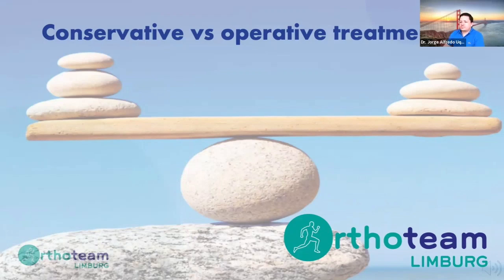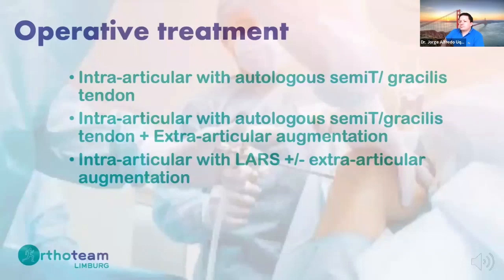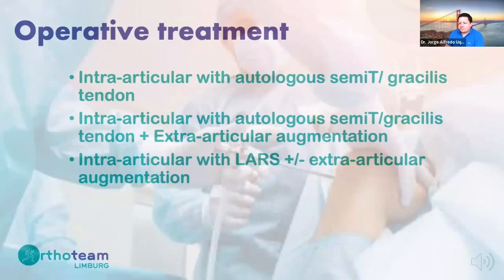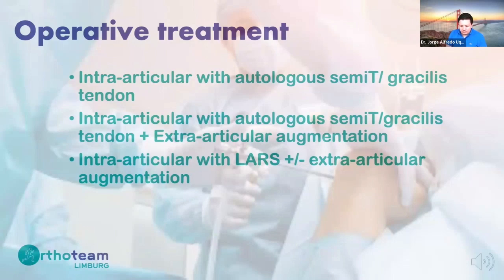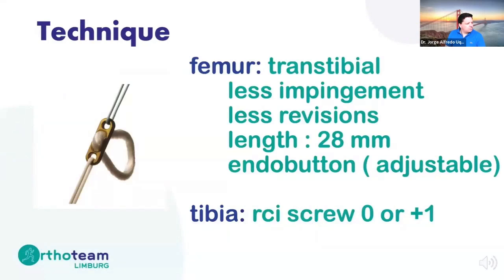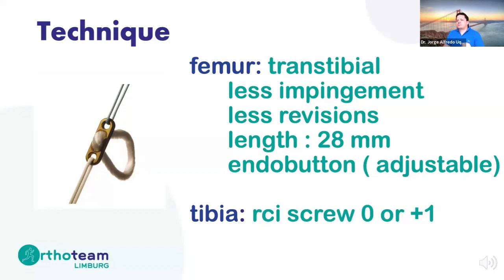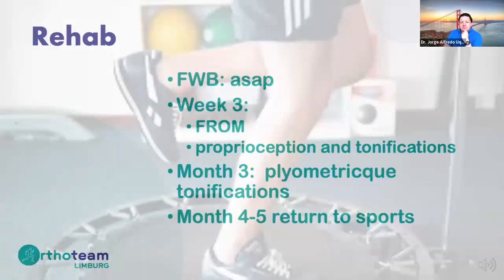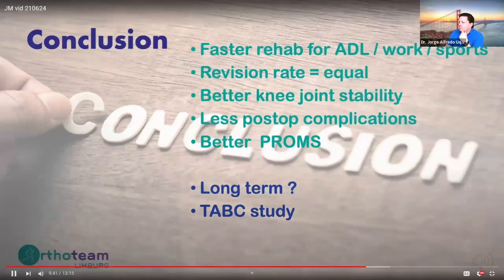Uso de Ligamentos LARS en Ligamento Cruzado Anterior Biotrauma Ecuador Prof Dr Jan Mievis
Expositor: Prof. Dr. Jan Mievis

Miembro de la Sociedad Belga de Ortopedia y Traumatología
Miembro de la Sociedad Belga de Rodilla
Miembro de la Red RVB de Ortopedia
Cirujano líder en reconstrucción de ligamento cruzado anterior (LCA), utilizando LARS desde el año 2008, con más de 500 casos de éxito.

AGENDA:

Introducción al Dr. Jan Mievis
Técnicas quirúrgicas, indicaciones y contraindicaciones soble el uso de LARS en LCA
Categorización de pacientes
Preguntas y respuestas (Q&A)